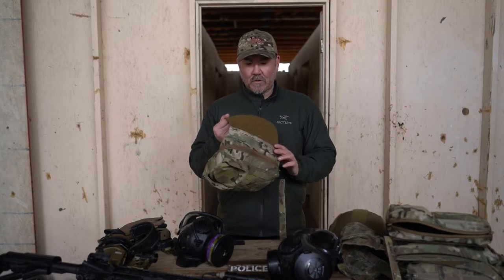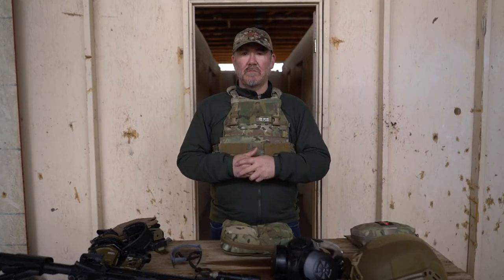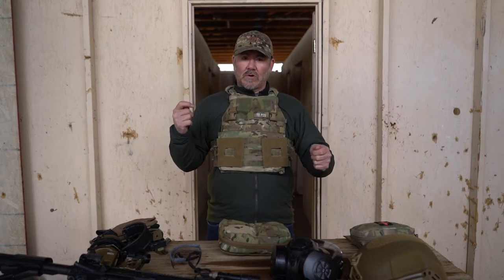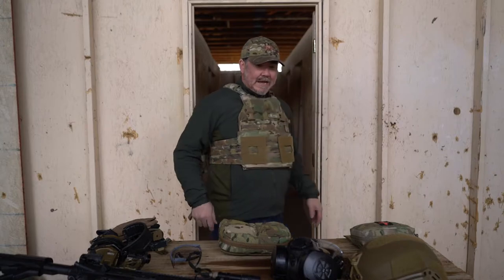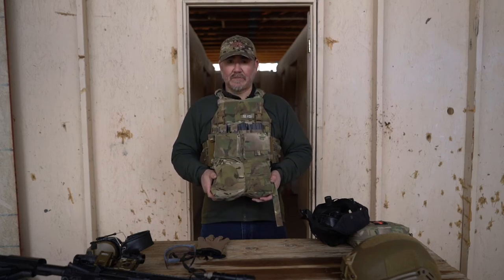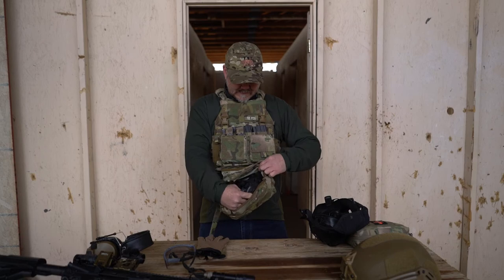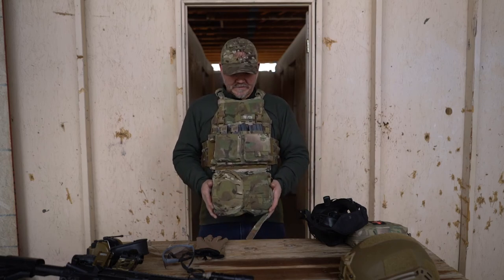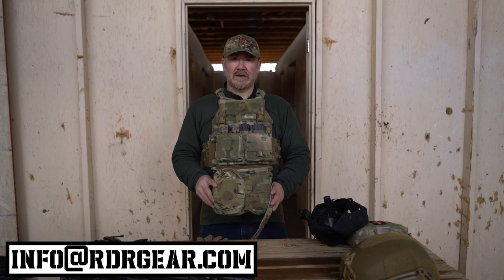RDR Gas Mask Bag - Most Effective Mask Deployment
The RDR Gear MGMB Modular Gas Mask Bag. Is a long overdue revamp to the traditional military "bookbag" style gas mask bag.

The MGMB was designed around the two most common (Avon Protection Systems) Gas Mask used by the US Military and Law Enforcement.

The MGMB bag will fit a gas mask with the basic dimension of 10"H x 9.5"W of the Avon Protection Systems line up. The bag fits single and dual canister masks. Fitment with other brands and styles may vary.